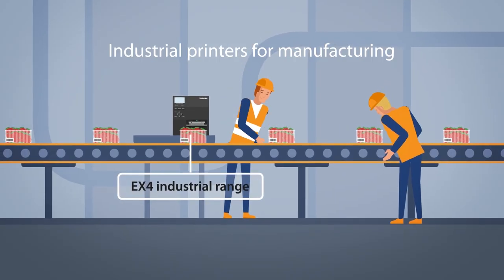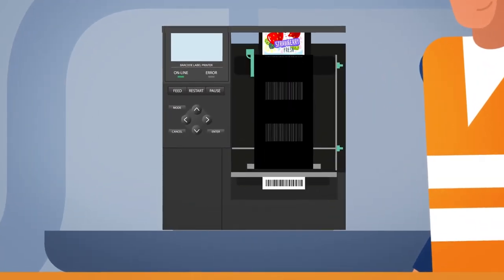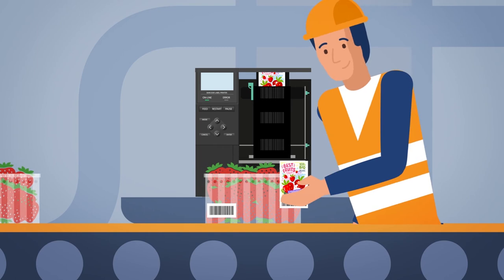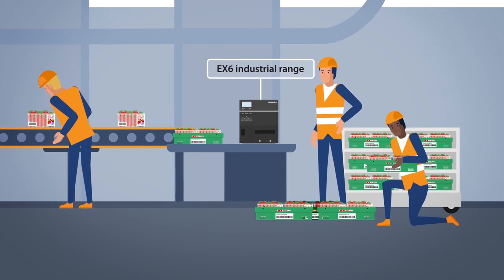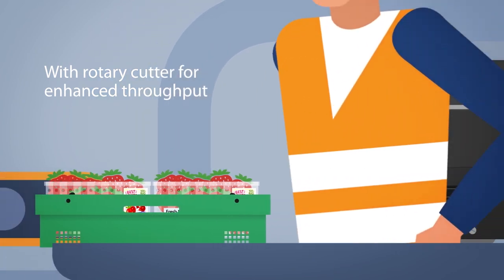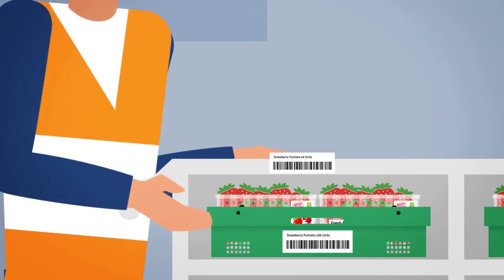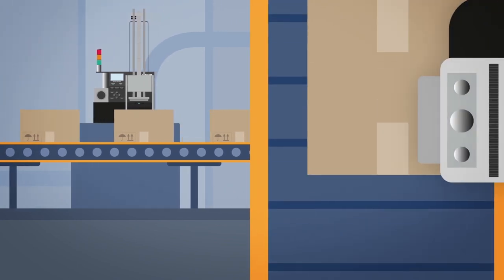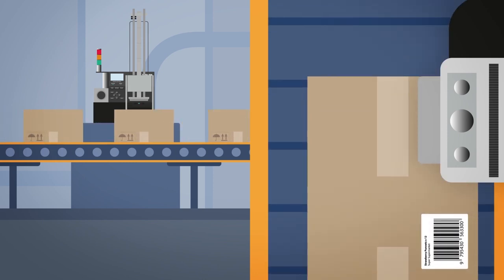TOSHIBA TEC Barcode printers video Manufacturing short ver.